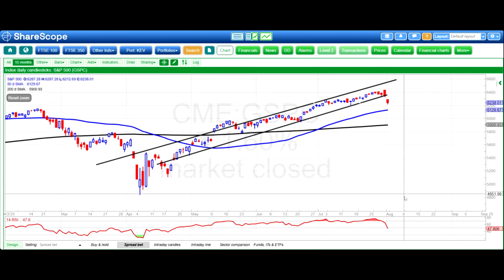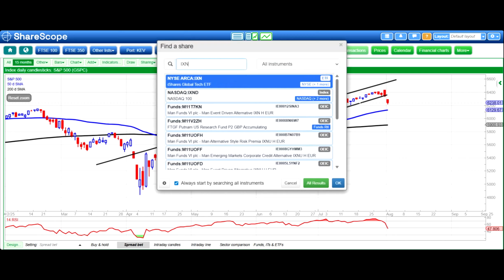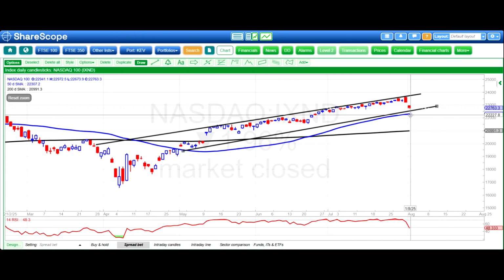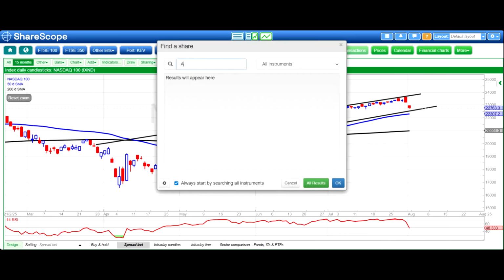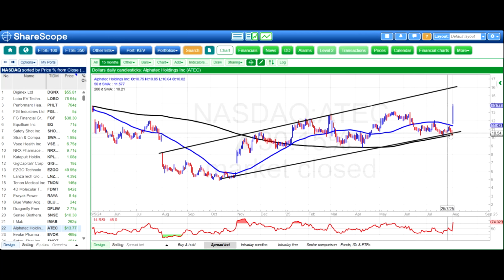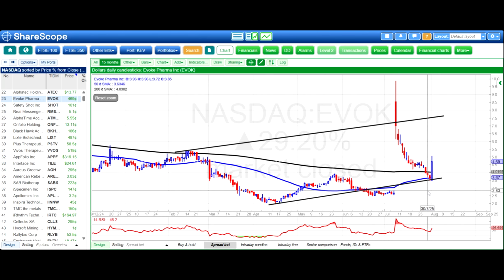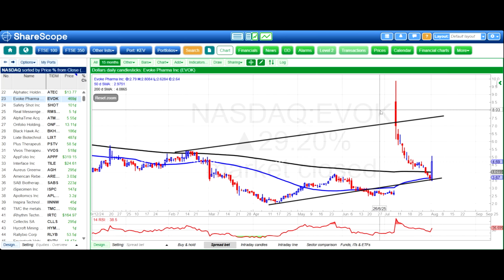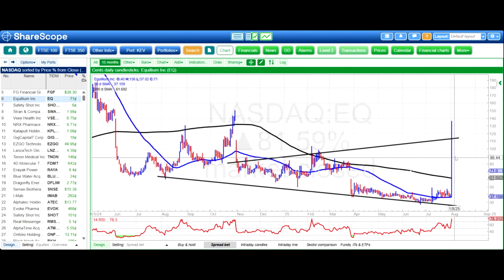USA Chartbreakers: August 4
Zak Mir takes a look at S&P 500, Nasdaq 100, Alphatec, Evoke, Equilium, EZGO, FG Financial, 4D Molecular, Lixte, Sensei, Safety Shot, Tenon, Workiva.